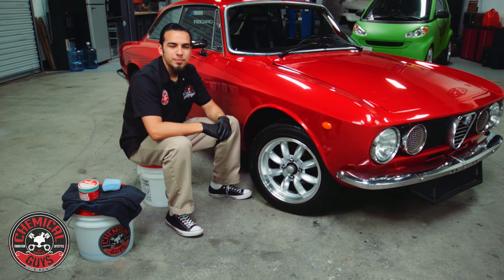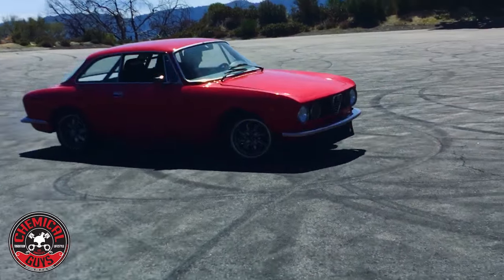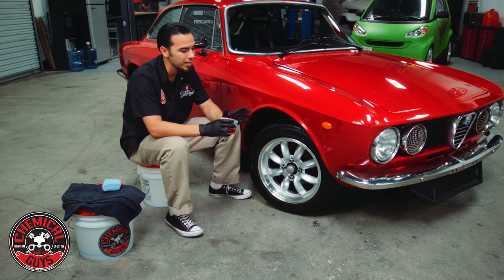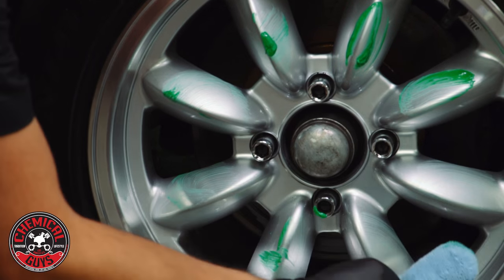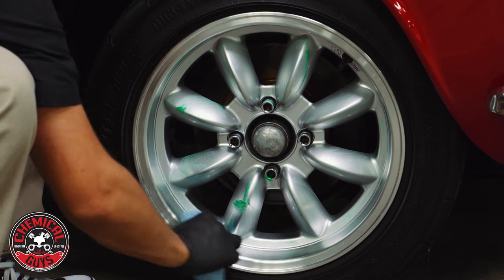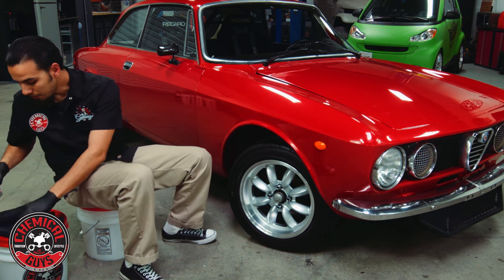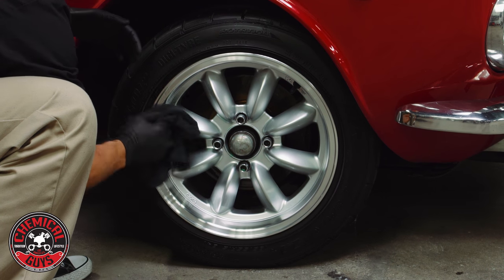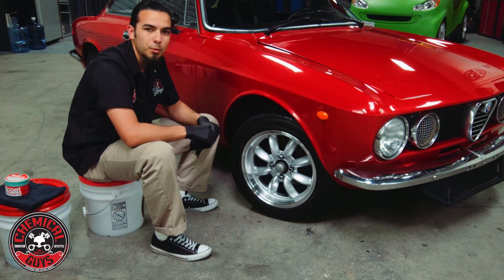How To Protect Aluminum Wheels - Chemical Guys Max Coat Wheel Guard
The slick Wheel Guard Max Coat makes it harder for dirt, brake dust, and road grime to stick to wheels and rims.

Wheels protected with Max Coat stay cleaner for longer, and are easier to clean once they do get dirty. Simply wipe away any contamination with EcoSmart, any Chemical Guys car wash soap and water, or use a heavy-duty wheel cleaner like Diablo or Signature Series Wheel Cleaner for stubborn stuck-on brake dust and road grime buildup. Regular cleaning and preventative maintenance with Wheel Guard Max Coat can keep wheels free from deep-seated contamination, and even prevent or put off permanent damage and corrosion that requires expensive wheel refinishing.

Make life easier and look better doing it with Wheel Guard Max Coat.